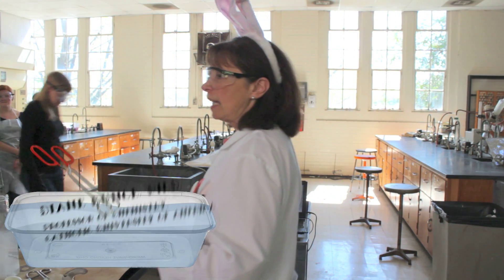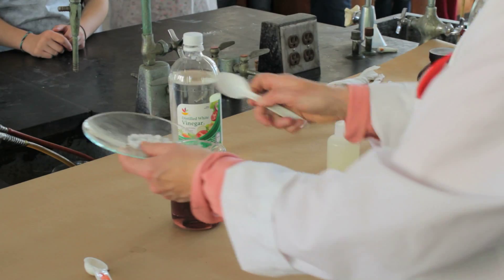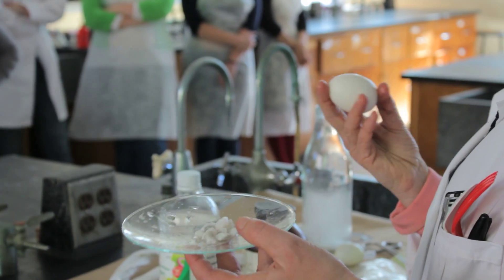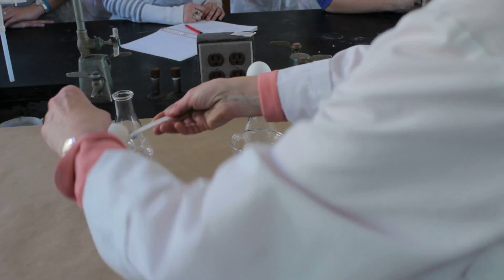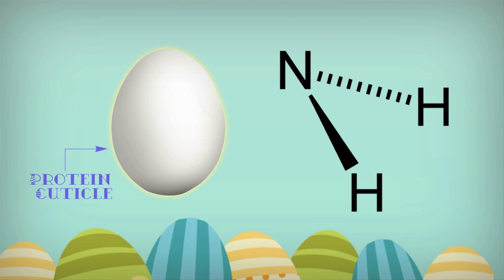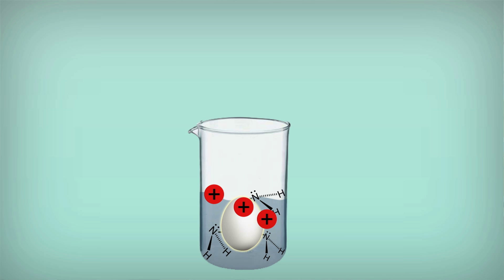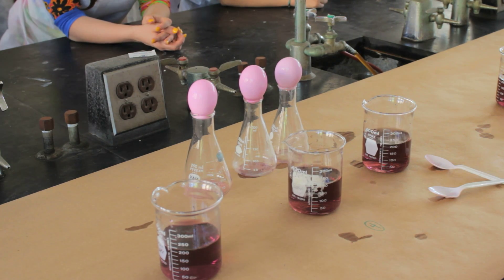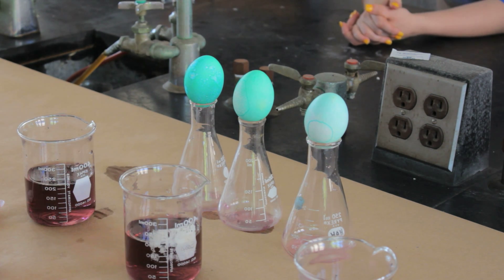The Chemistry of Egg Dyeing - Bytesize Science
With millions of eggs about to have their annual encounter with red, green, blue and other dyes this holiday weekend, our newest video helps uncover the chemistry behind this "egg-cellent" tradition.

The video features Diane Bunce, Ph.D., professor of chemistry at Catholic University of America. Bunce explains, for instance, why vinegar is so important for eggshell to take up dye. Eggshells consist of calcium carbonate, the same chemical that makes up marble chips. But try to dye a white marble chip. Nope -- won't work! So what is it that makes eggshells dye-friendly? The video explains that egg shells have a "protein cuticle," which reacts with vinegar- based dyes in a way that allows dye to bond to the exterior of the egg. Find out more in the video.

Directed and animated by Elaine Seward